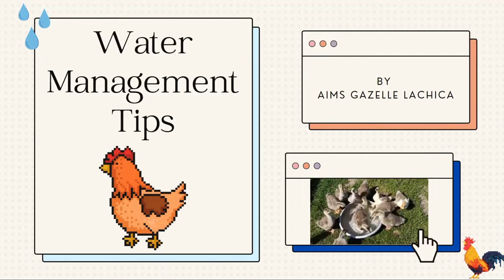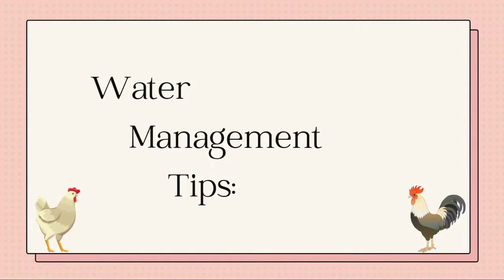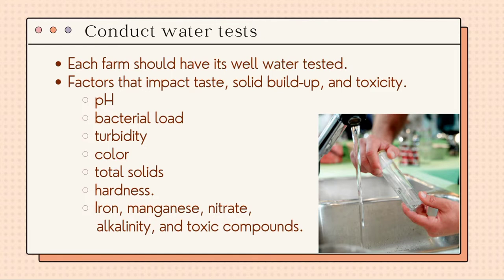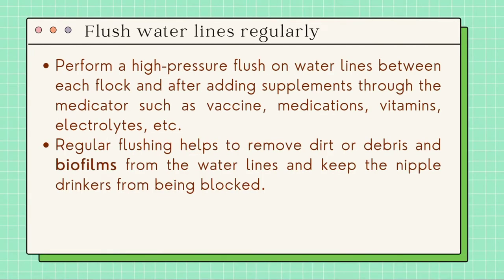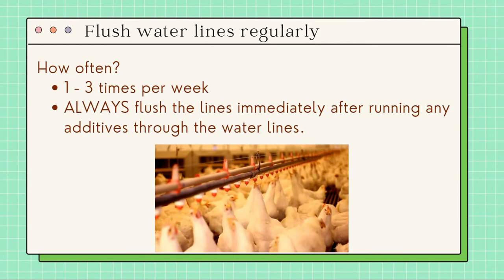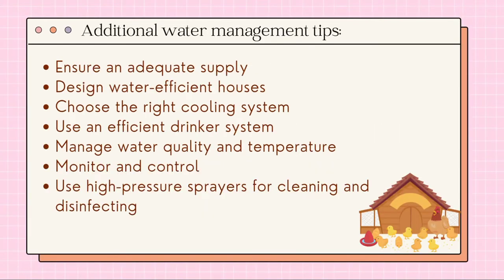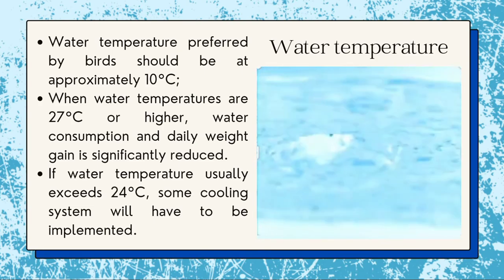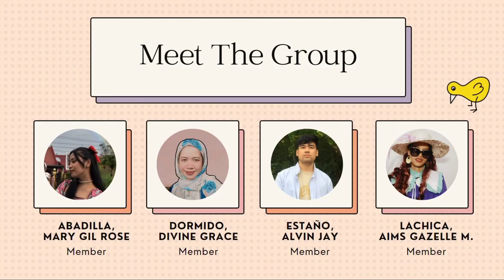POULTRY 1 | Water Management Tips for Poultry | Module 12.4 (Student Output)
In this video, Ms. Aims Gazelle Lachica, a 2-DVM-B student presents the guidelines and management tips to maintain water quality in poultry farms.